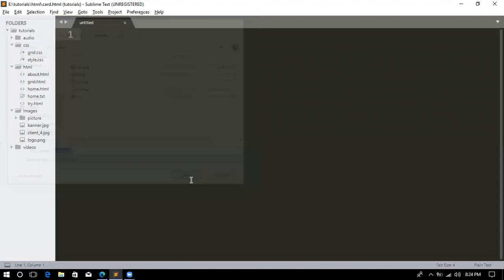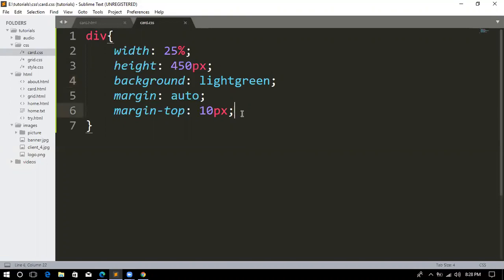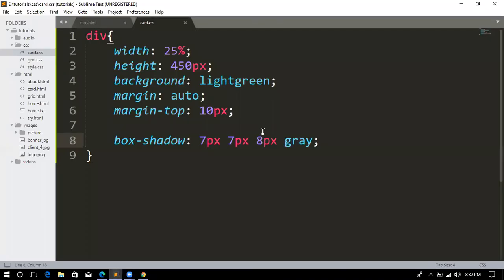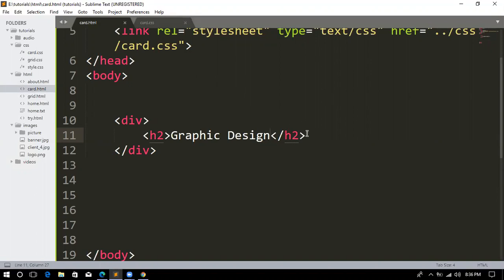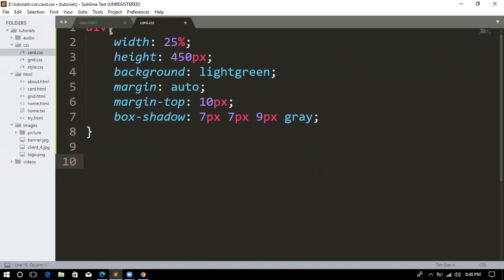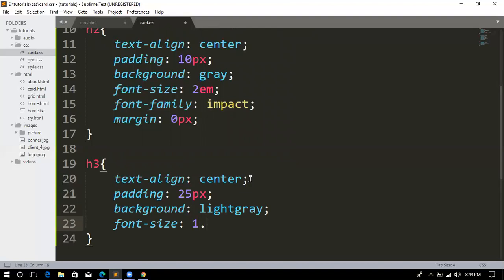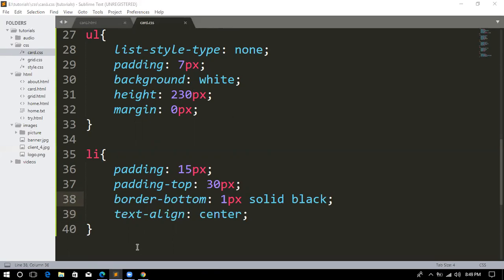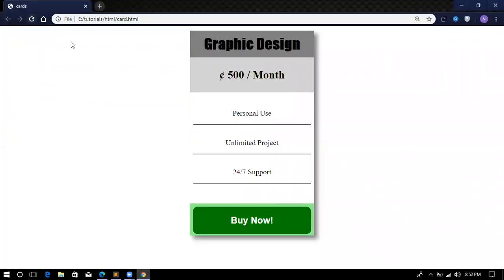Card part 1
DAY 9 ON WEB TECHNOLOGY TRAINING. Watch to learn how to creating a card using html and css